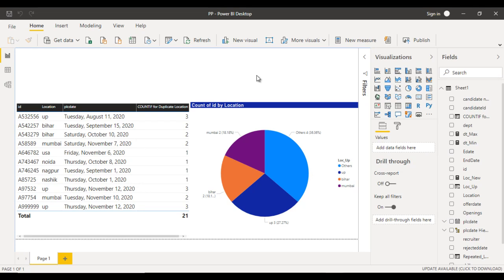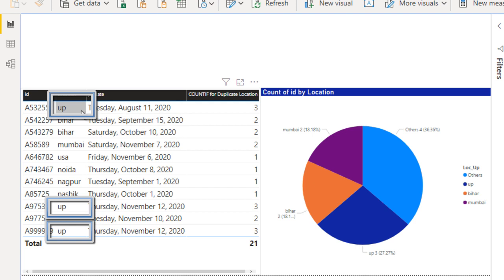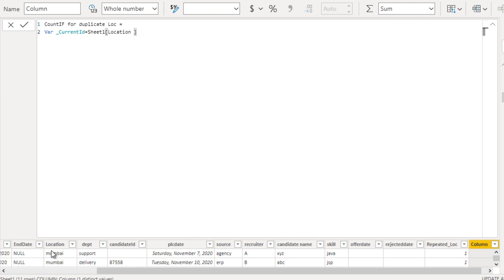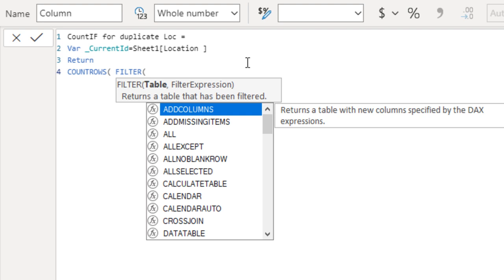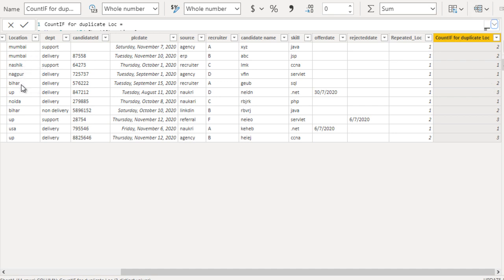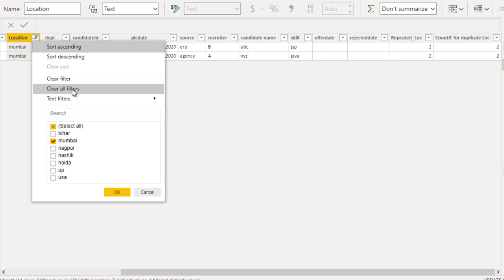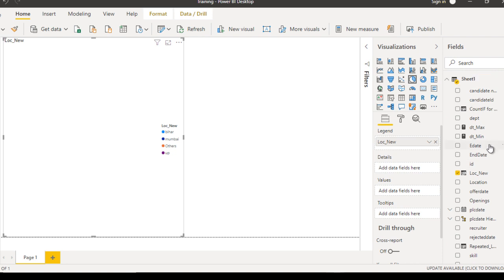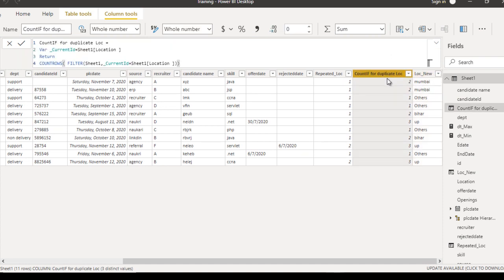dynamic table using dax in power bi | dynamic grouping in power bi | power bi tips | ssu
Power BI real time scenario
Power BI Tips
Power bi tricks